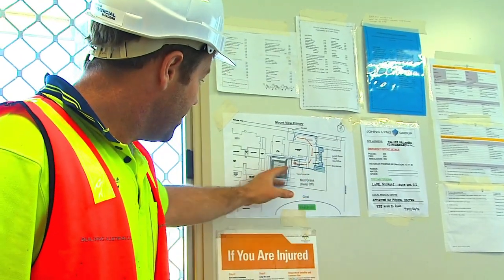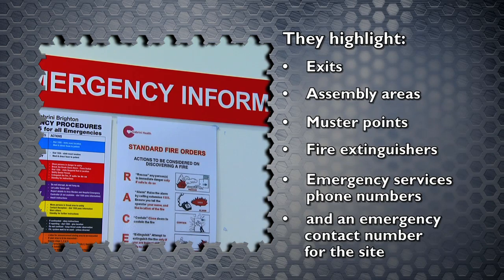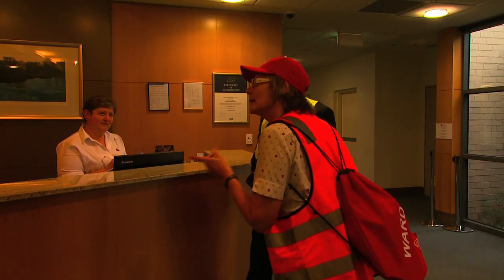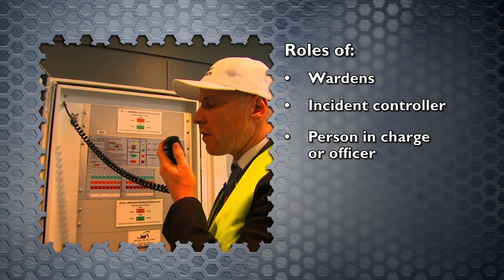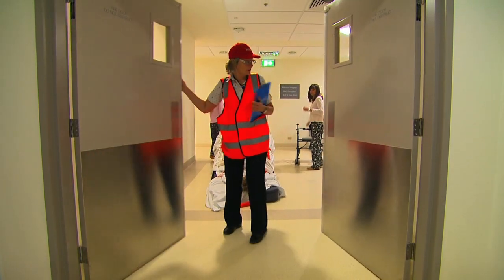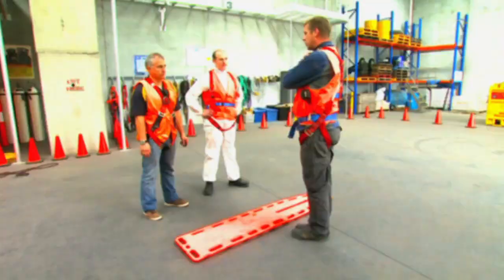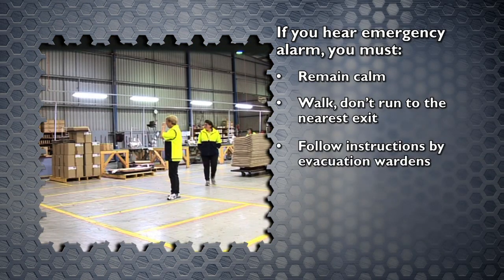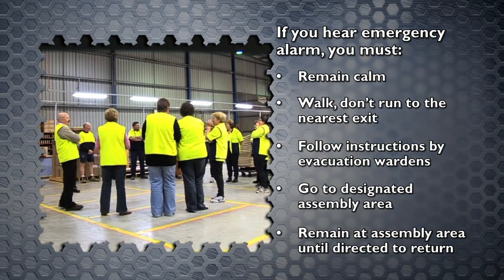Staff Training: Emergency Evacuation